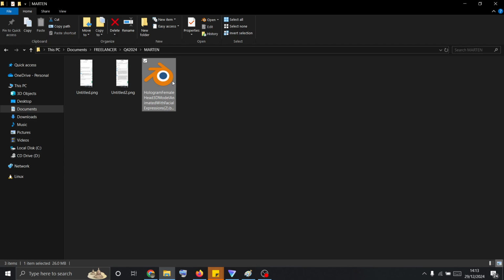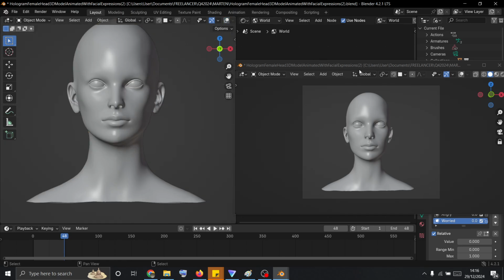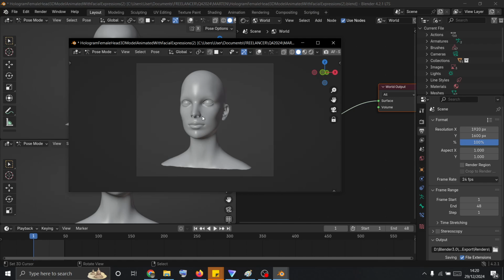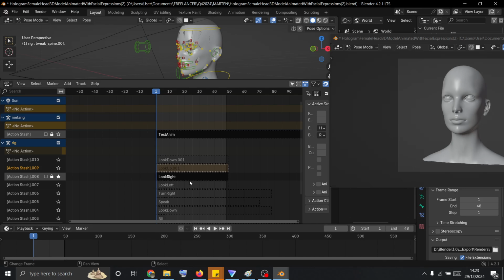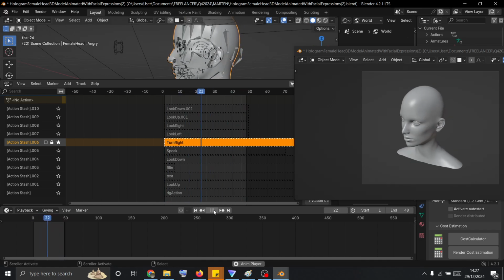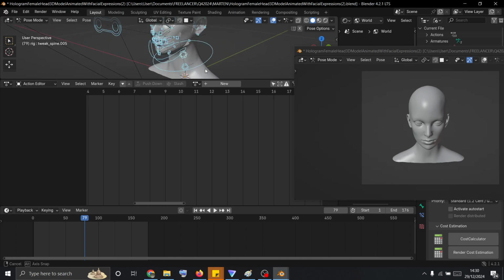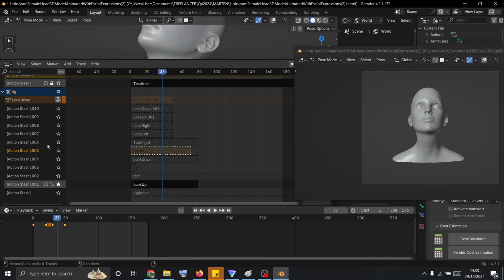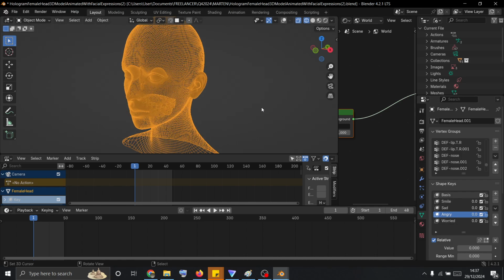Head and Facial animation tutorial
Head and Facial animation tutorial of a face with complex face rig for various expressions and head movements.
Key framing, NLA editor